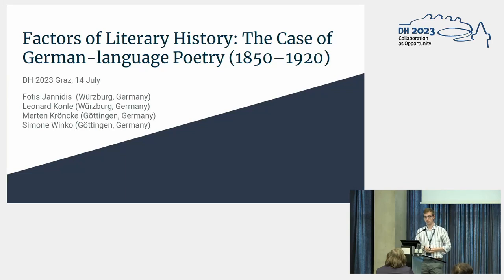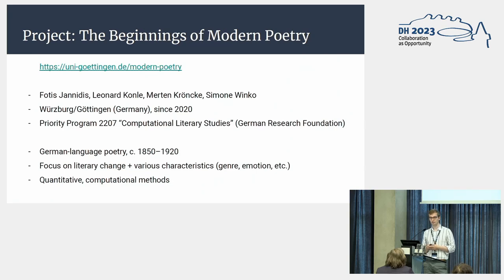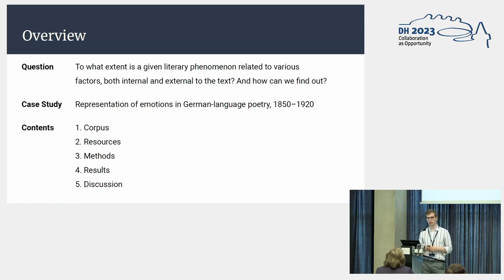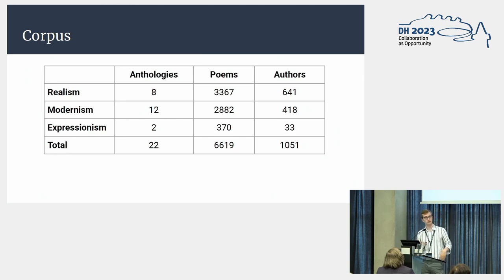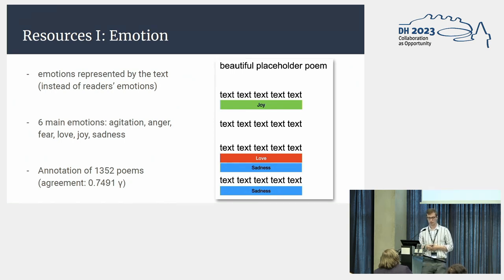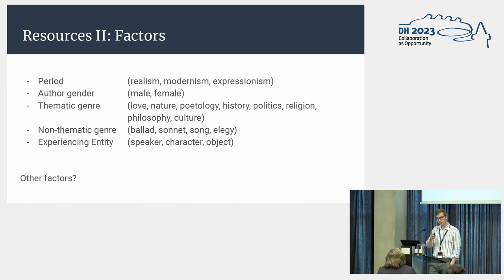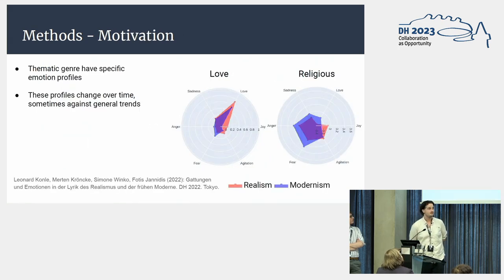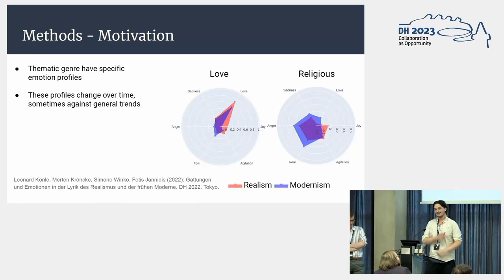Factors of Literary History: The Case of German-language Poetry (1850–1920)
This video features the presentation "Factors of Literary History: The Case of German-language Poetry (1850–1920)" by Leonard Konle, Merten Kröncke, Fotis Jannidis and Simone Winko, presented at the ADHO Digital Humanities Conference 2023 (DH2023) in Graz, which was hosted by the Department of Digital Humanities (formerly ZIM) of the University Graz.